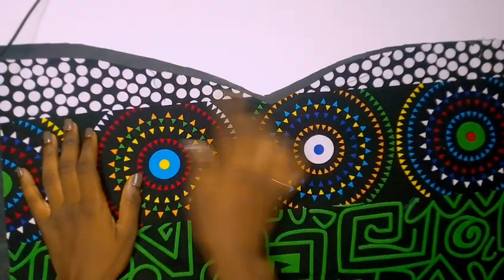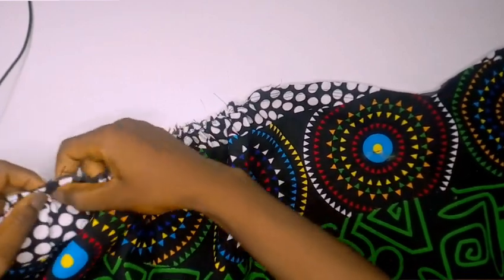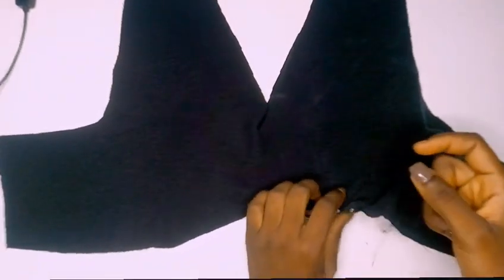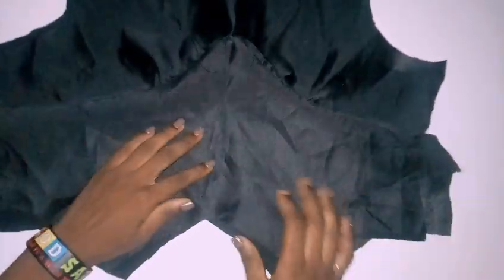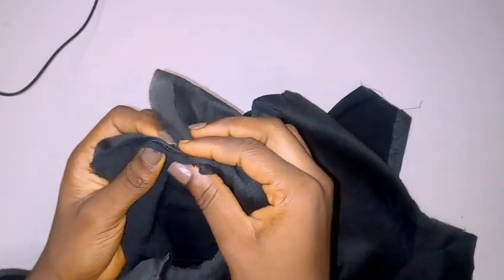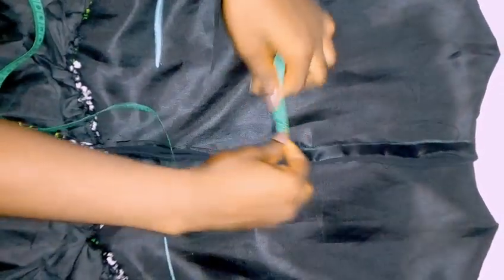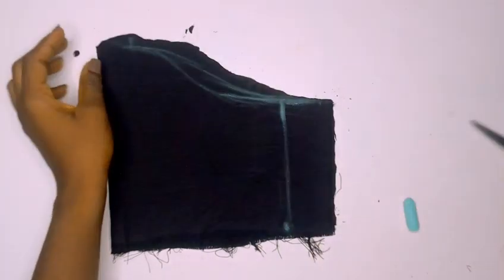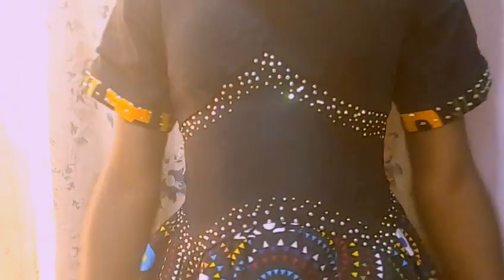Diy// how to sew this trendy underbust gathered gown (part2)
Learn how to sew, discover sewing hacks, and stay up-to-date with the latest fashion trends. Our step-by-step tutorials cater to beginners and seasoned sewists. Get ready to unlock sewing hacks, alter clothes, repurpose garments, and create stylish pieces. Stay in the loop with fashion trends and incorporate them into your sewing projects. See you in our next tutorial
 Fabric type: plain material: 1yard
                     African print: 1½ yard.
0.00 intro
0.09_ gathers stitching
00:30_ gathers method
03:32_ underbust gathers
04:20_ attaching the front bodice
05:58_ attaching the back bodice
07:27_ stitching the shoulder
07:59_ attaching the corset and gathers  (back area)
08:47_ attaching the corset and gathers (front area)
09:16_ imputing body measurement
10:35_ drafting a sleeve pattern
11;33_ stitching the sleeve pattern